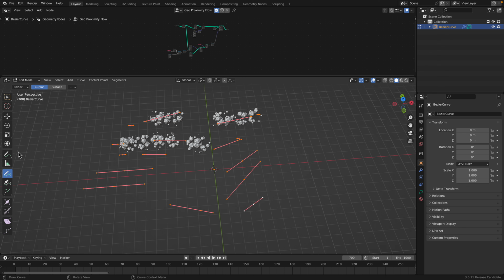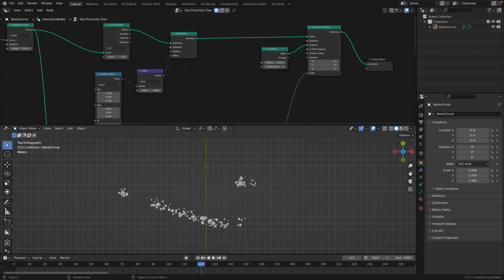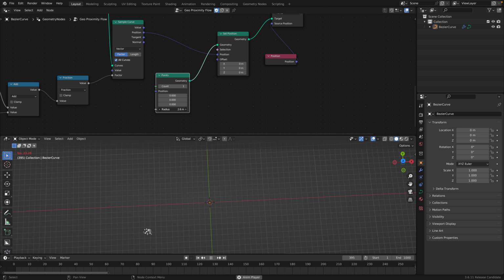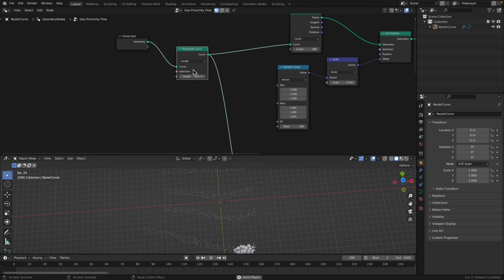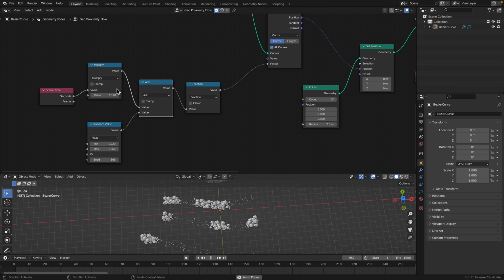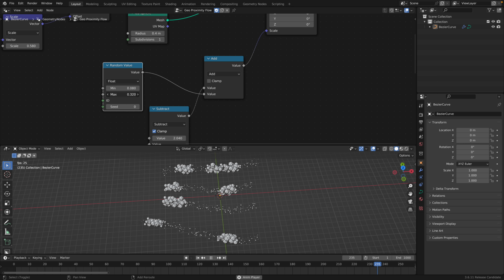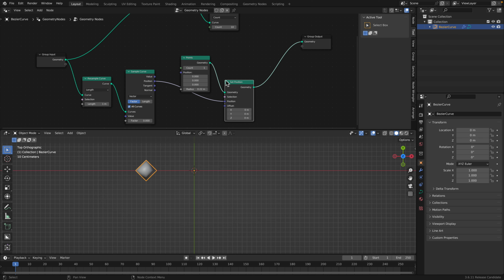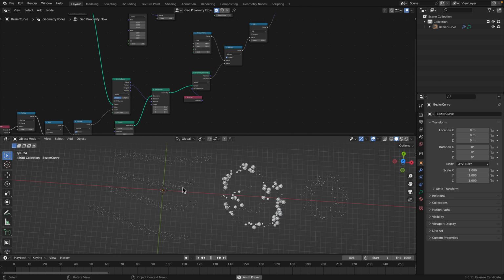LIVENODING Geometry Proximity Energy Flows On Curves in Blender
In this episode, I am sharing a simple geometry nodes setup utilizing Geometry Proximity and multiple random points in different times, that send flows of energy into closest points based on its proximity hence affecting the scale of instances along the way.